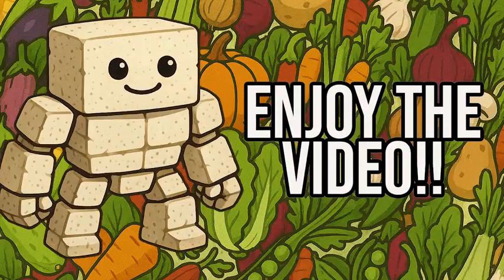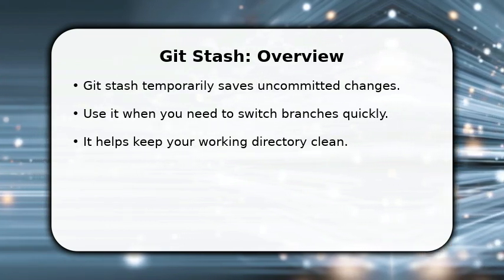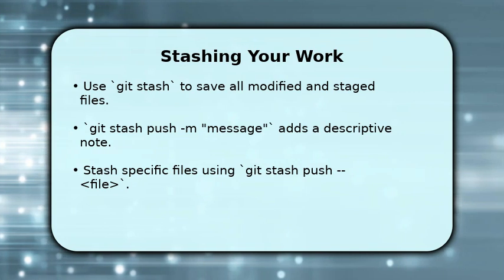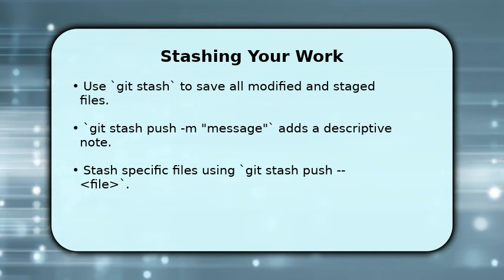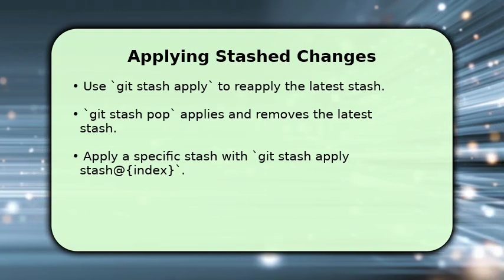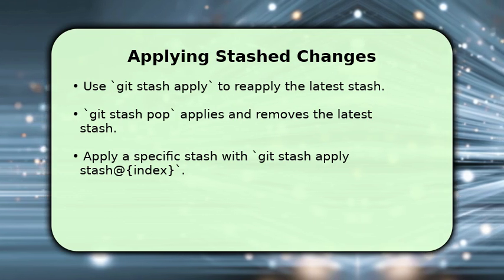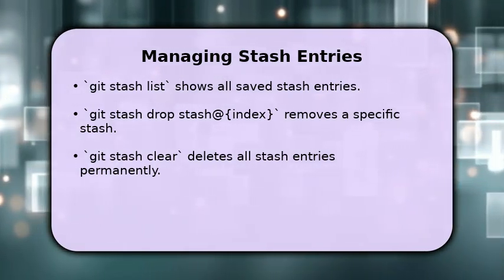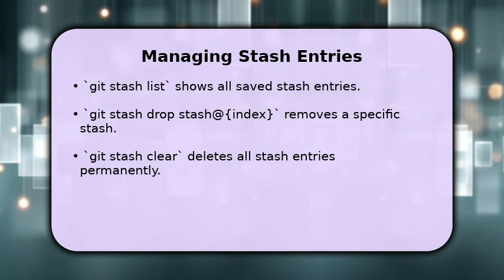How to Use Stash Command in Git - Full Guide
▸ (s) In this comprehensive guide, we'll walk you through the process of using the stash command in Git. The stash command allows you to temporarily set aside changes made to your working directory and index, making it easier to switch between different tasks or branches without losing your work. We'll cover how to create a stash, apply a stash, and discard a stash, as well as some best practices for using the stash command effectively.

git stash command, how to use git stash, git stash tutorial, git stash guide, temporarily set aside changes in git, switch between tasks in git, use git stash for branching, git stash best practices, stash command in git, git stash examples